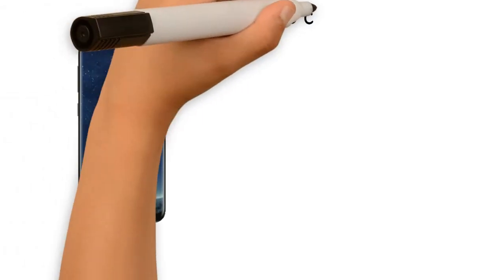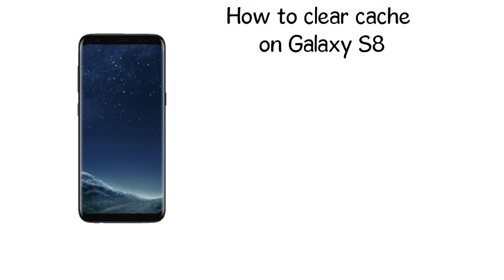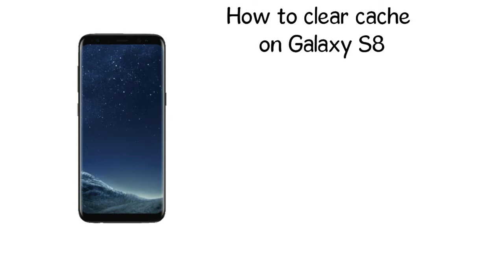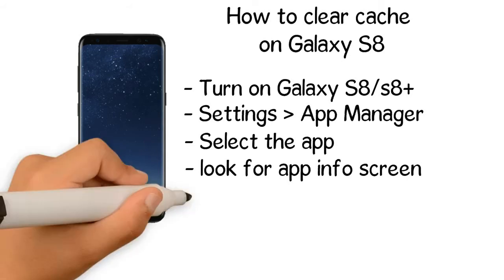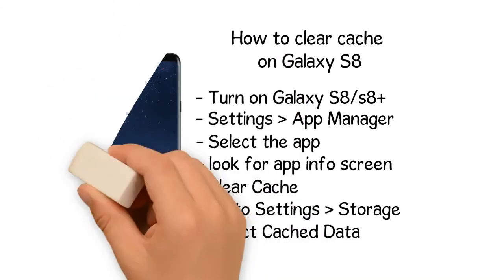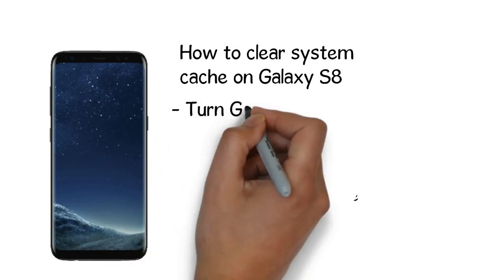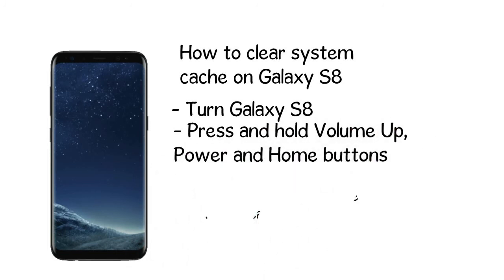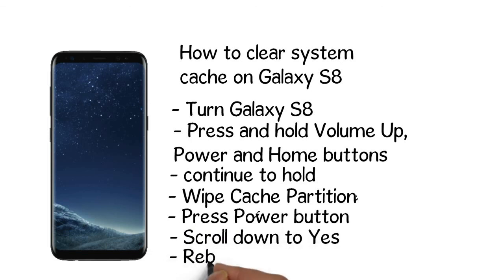How to delete cache on Galaxy S8 and S8+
How to delete cache on Samsung Galaxy S8 and S8+